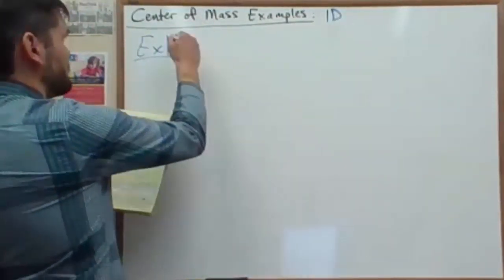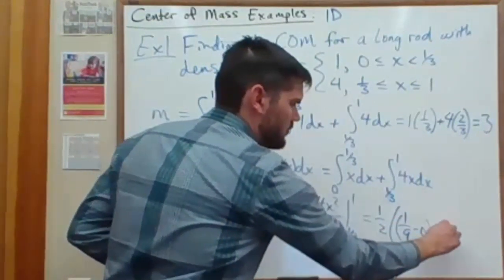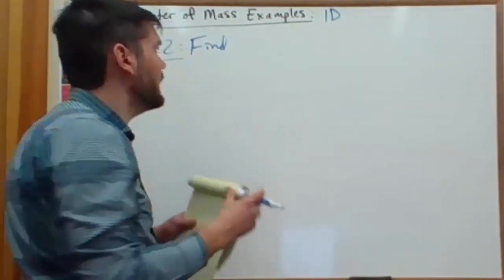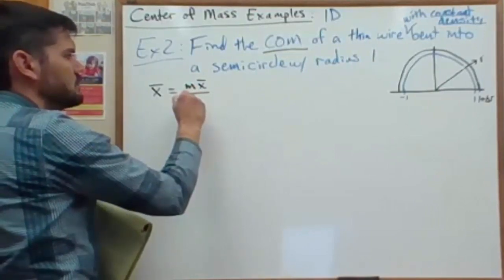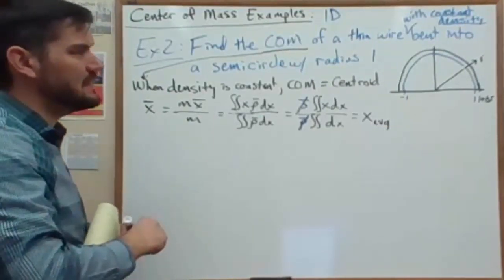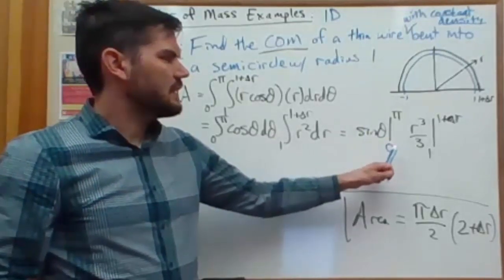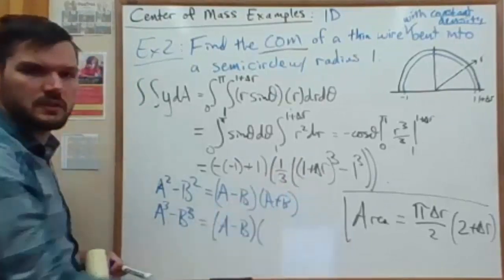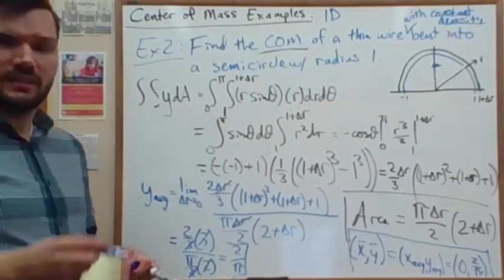16 6 Center of Mass 1D Examples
Examples of Center of Mass calculations in 1D. This follows up on Double and Triple Integrals and the idea of average position ("centroid") of an object geometrically.

MATH 301: Multivariable Calculus, Calculus III
Section from Calculus, Early Transcendentals, 3rd Ed.
16.6 Integrals for Mass Calculations